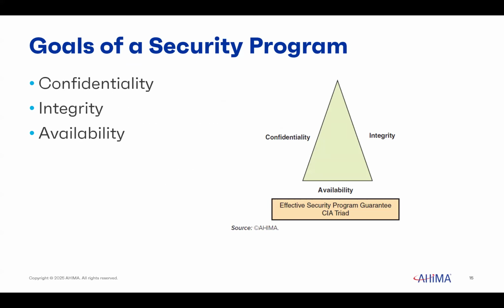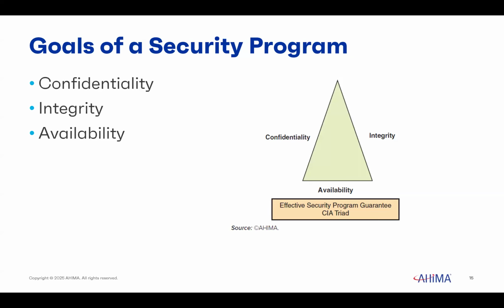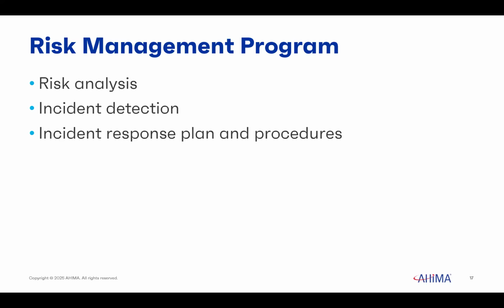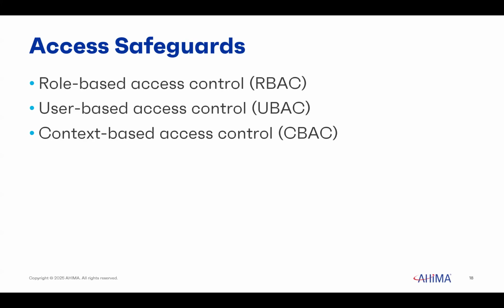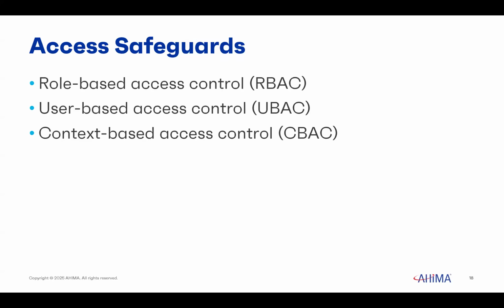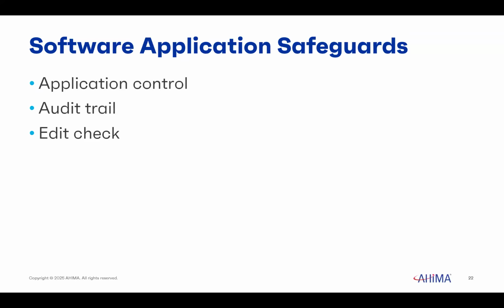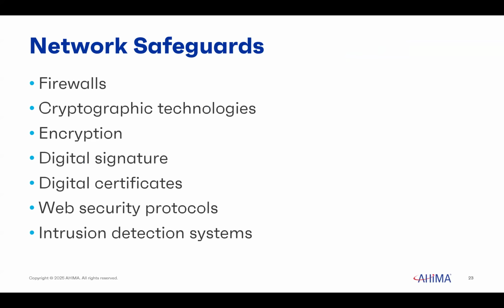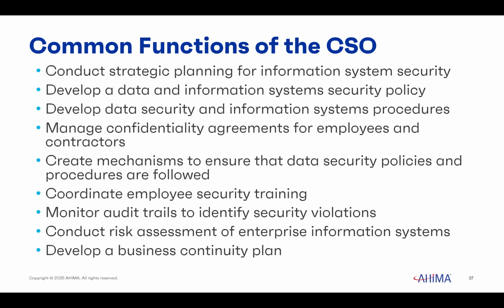HIM 241 CH 10 VL#2